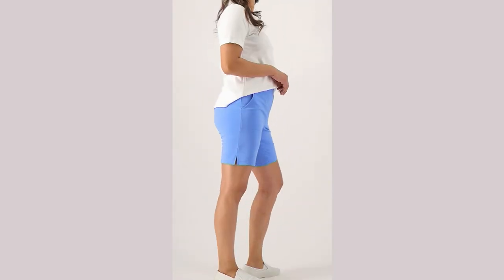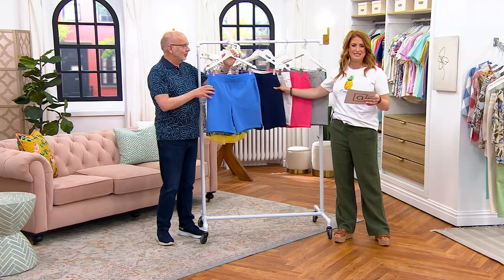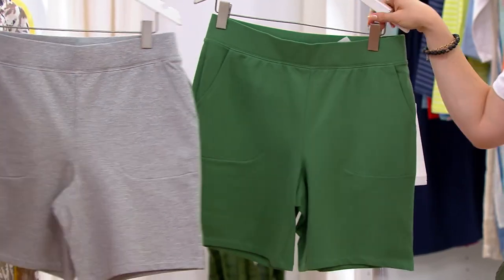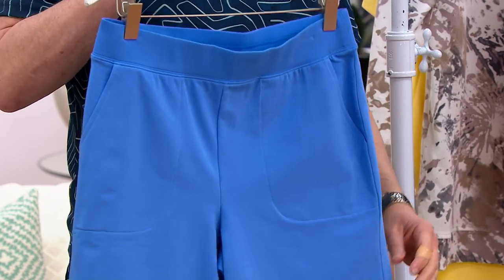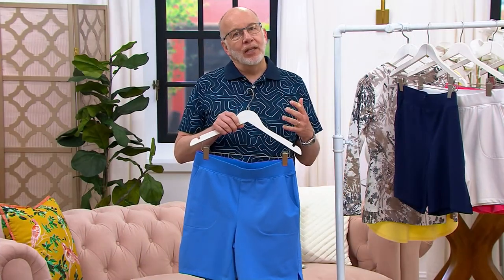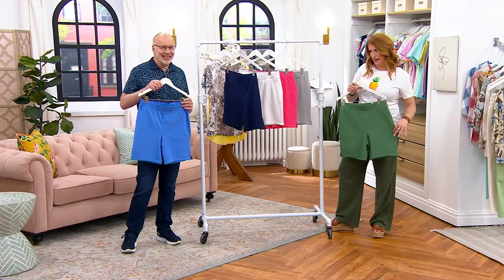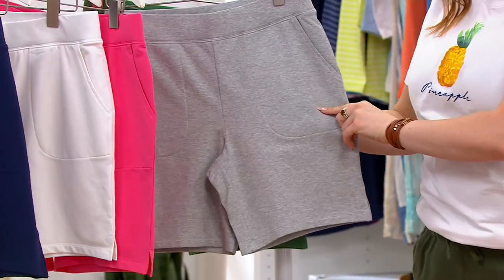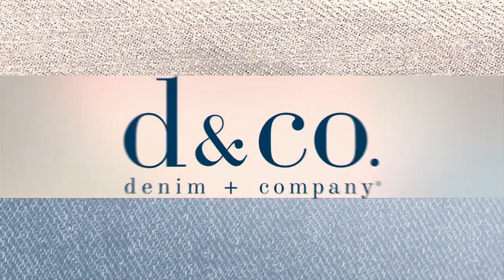Denim & Co. Active French Terry Shorts Shorts on QVC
Denim & Co. Active French Terry Shorts Shorts